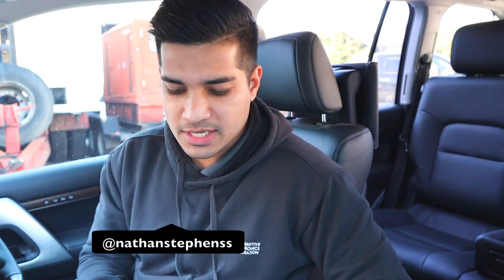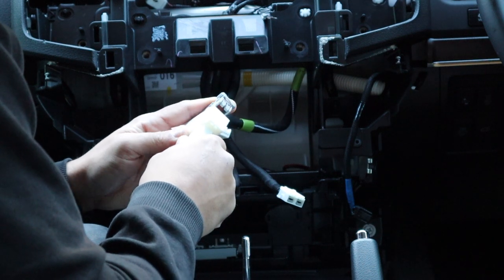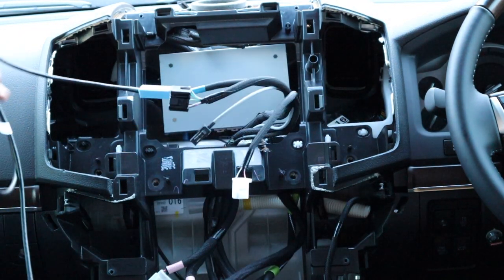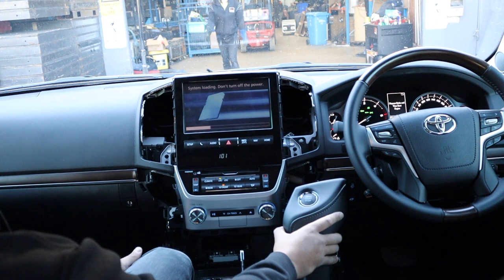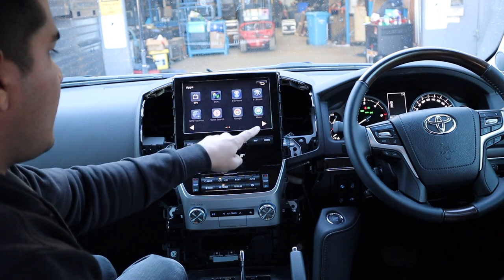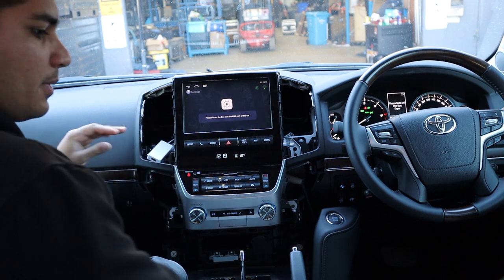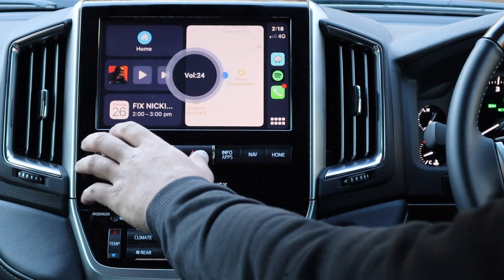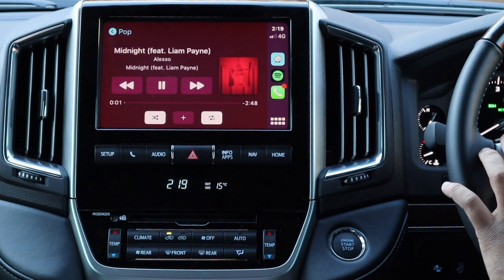Toyota Land-cruiser (16-21) Apple CarPlay Retrofit! (YOUTUBE/NETFLIX)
What's up guys! Today we did an installation of Apple CarPlay to this Land-cruiser 200 series.

The job came up awesome!

If you have any questions just drop them in the comments.